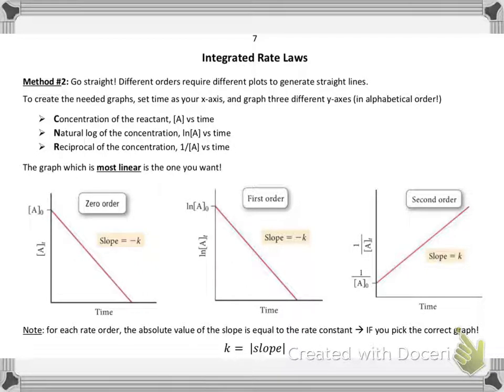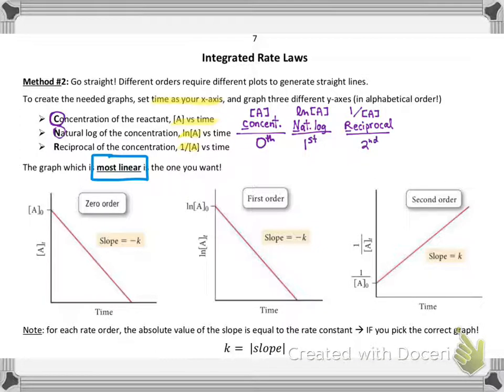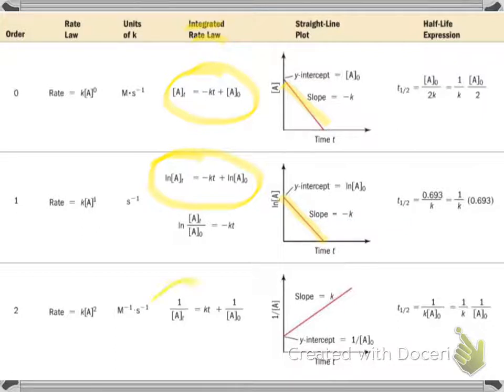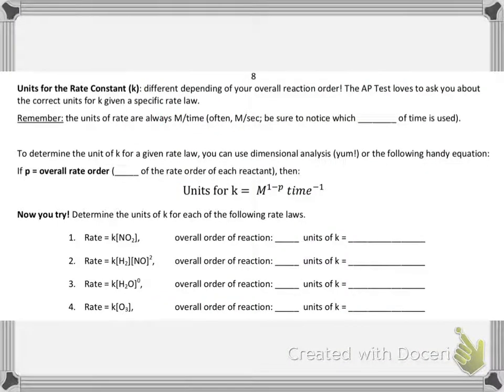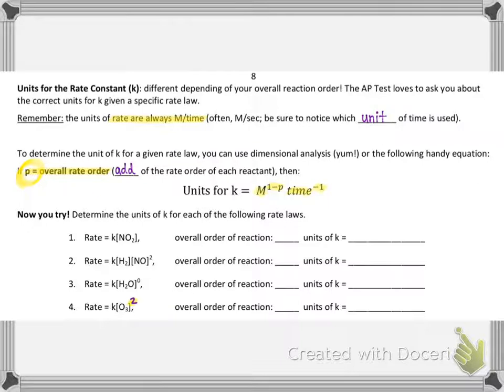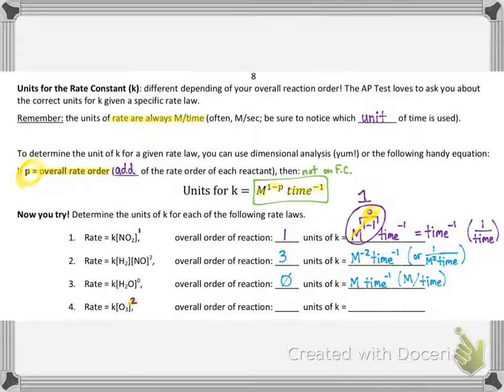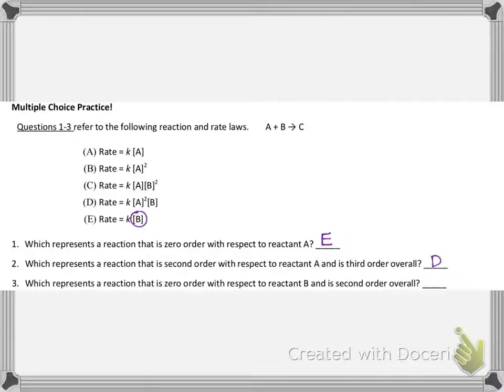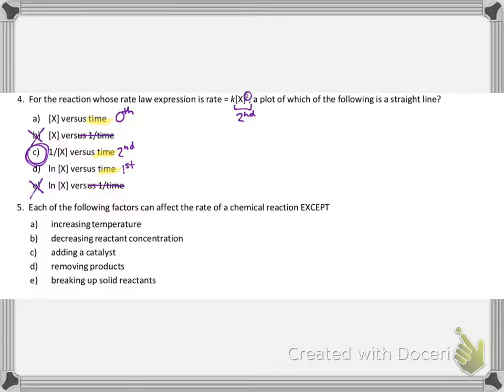AP Unit 5 Part 3 Integrated Rate Laws